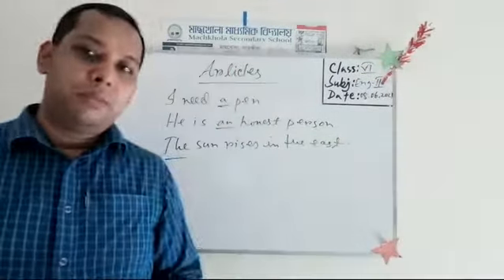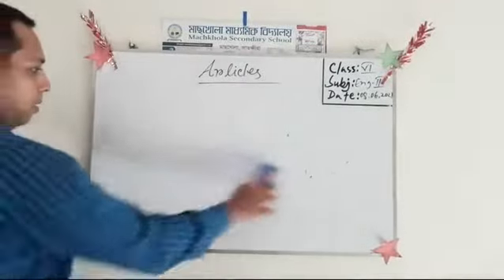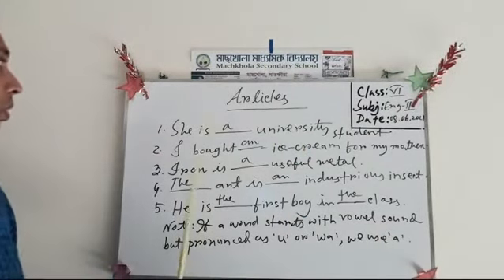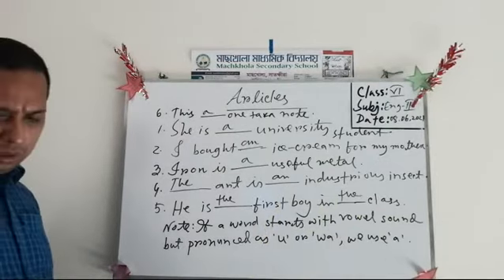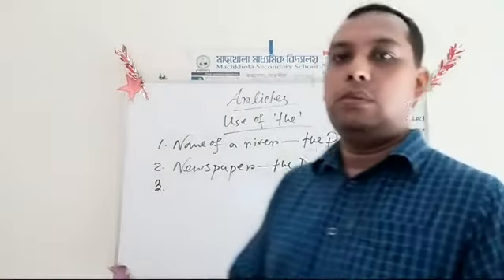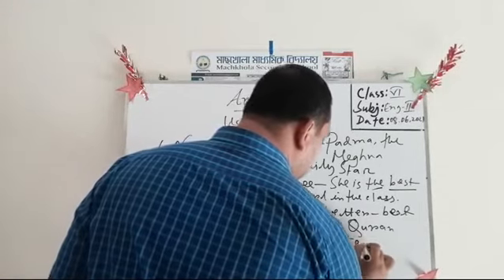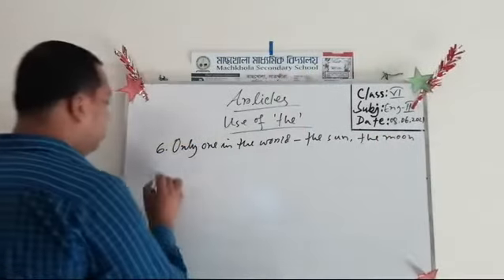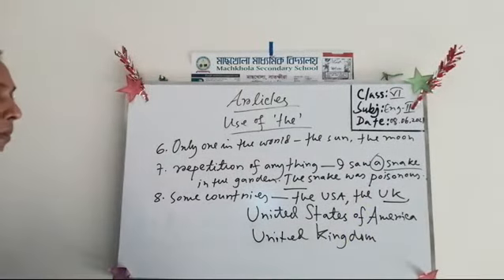Articles - 2, English 2nd Paper, Class - VI